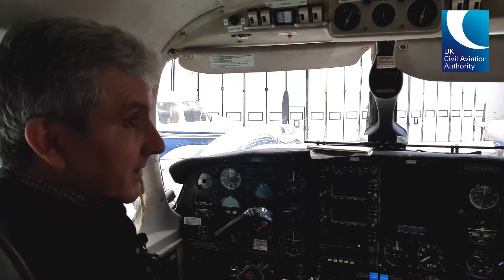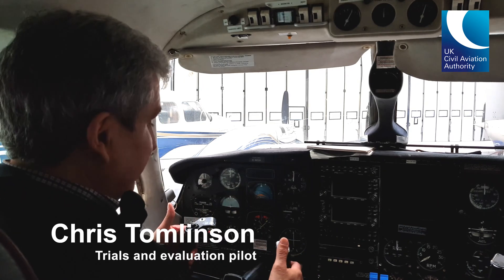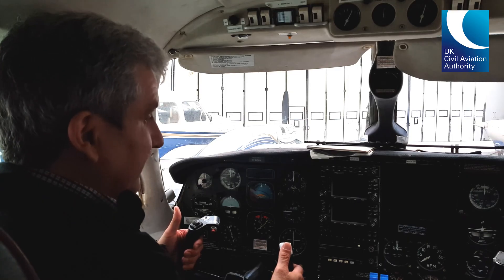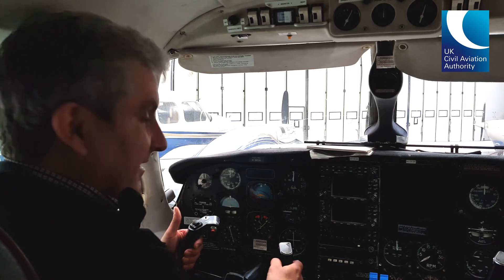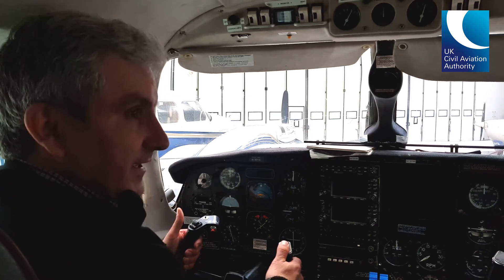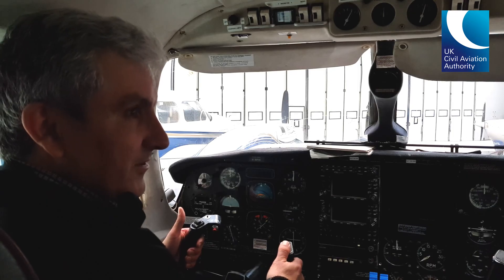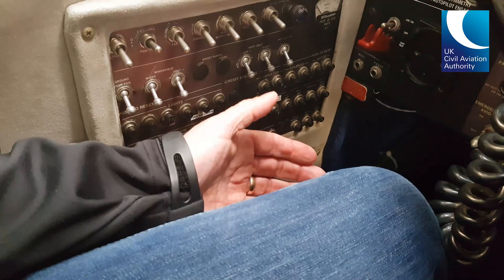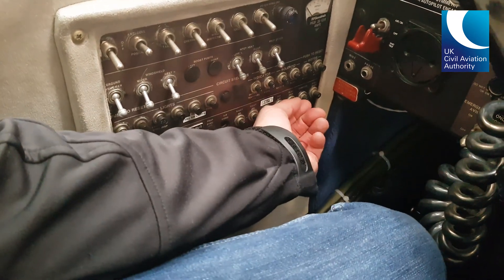Handling a trim runaway (3 of 3)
Trials and evaluation pilot Chris Tomlinson explains how pilots can prepare for a trim runaway and the importance of knowing in advance what action needs to be taken.

In this video Chris discusses the forces required to control a trim runaway in flight.  Chris uses 10 kg of force in his aircraft to hold the elevator on the ground, which could be around half the force required to control a nose-down trim runway in flight.